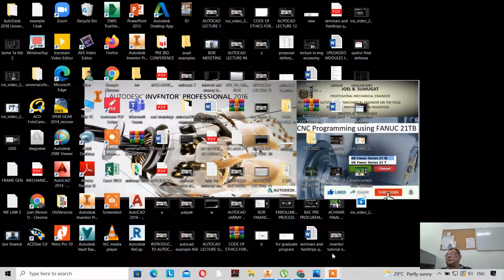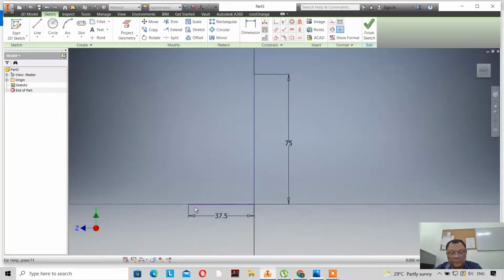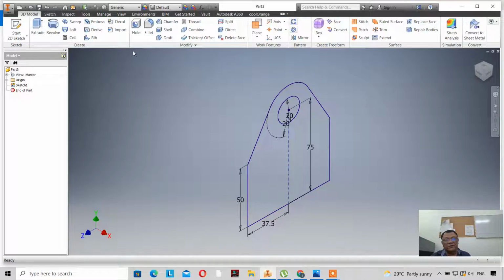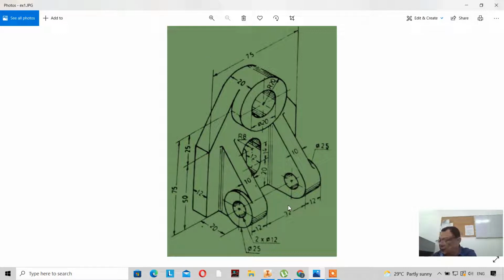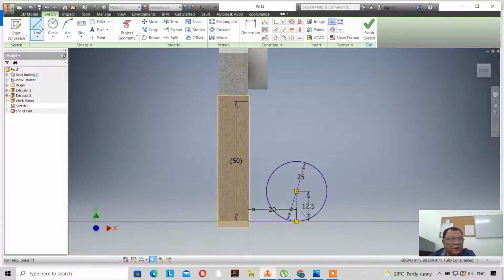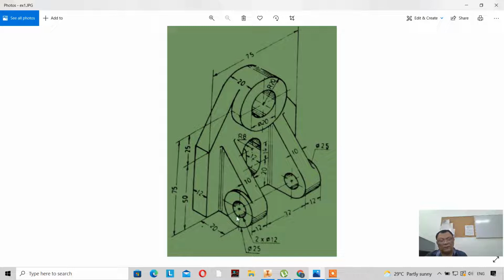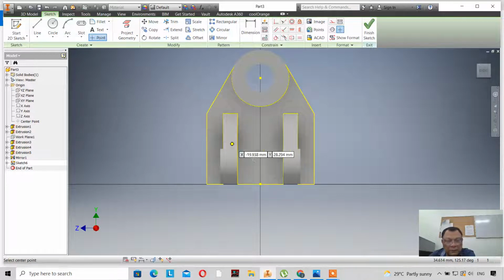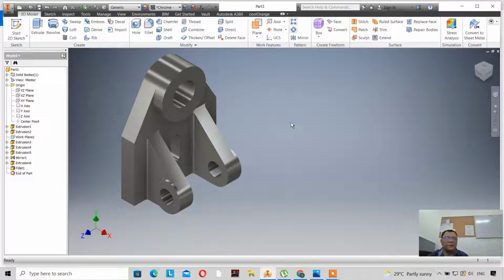AUTODESK INVENTOR TUTORIAL NO 15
Another drawing example in Autodesk Inventor